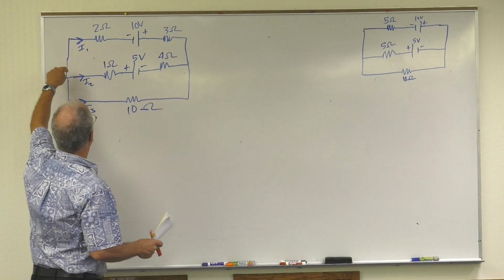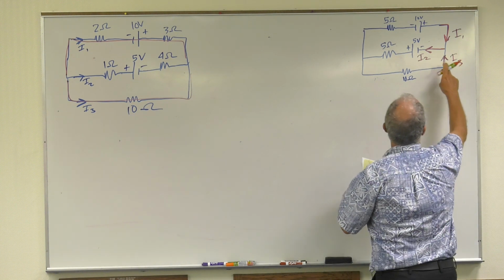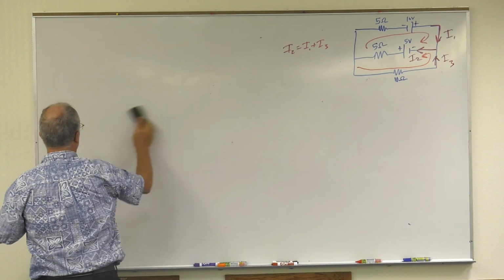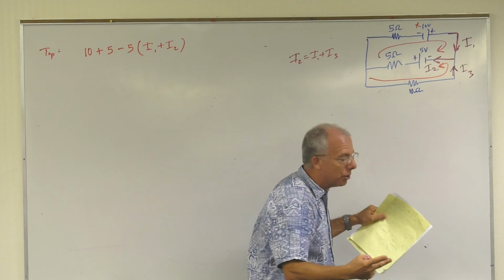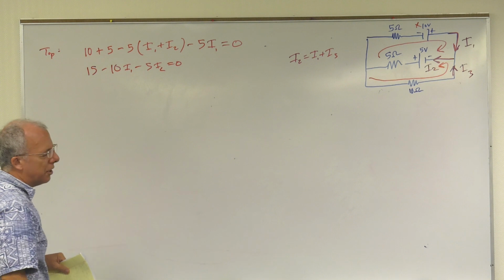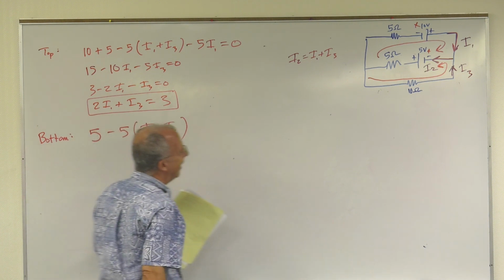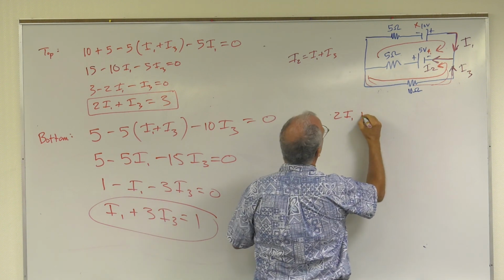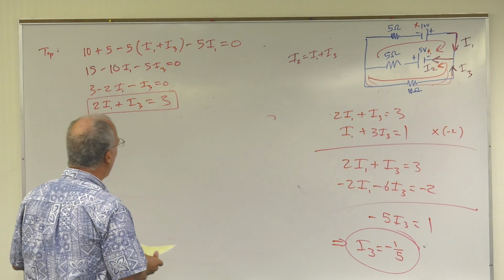P106 Ch. 23-5